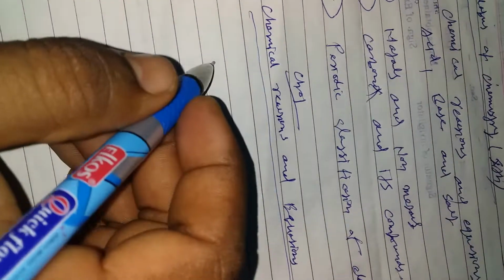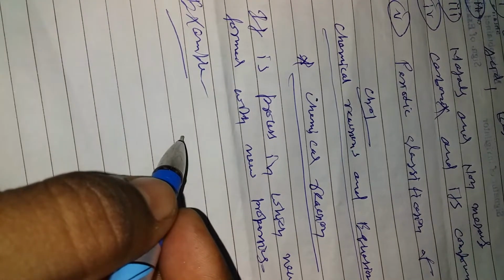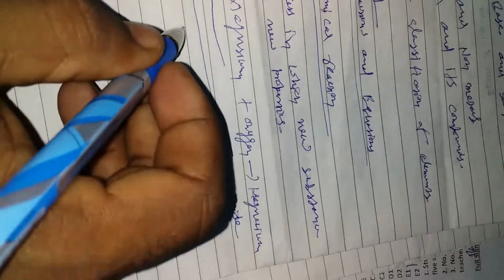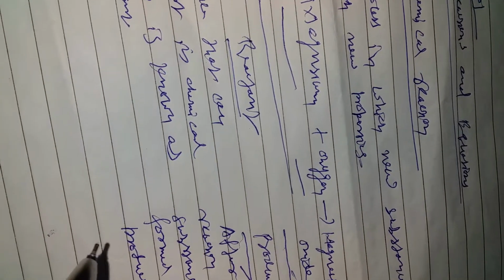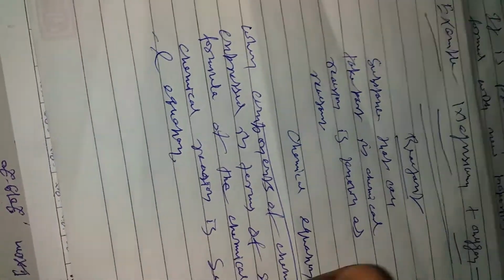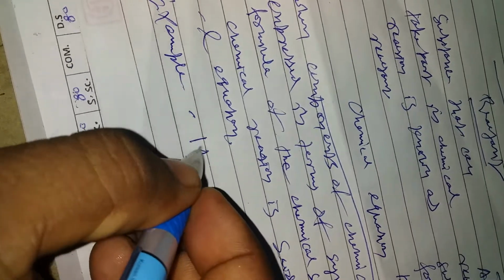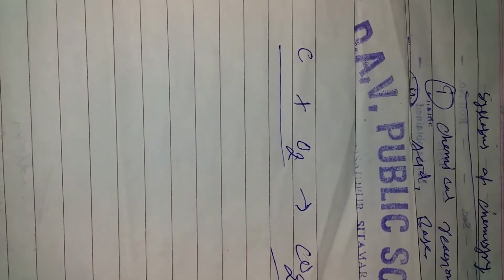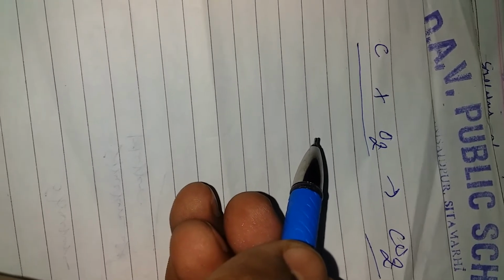Ch-01 Chemical reaction and Equation Lecture-01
10th CHEM By RKT